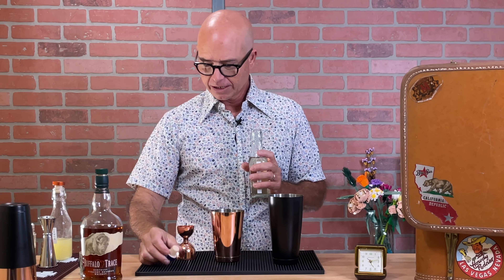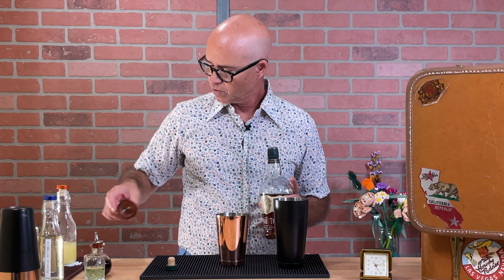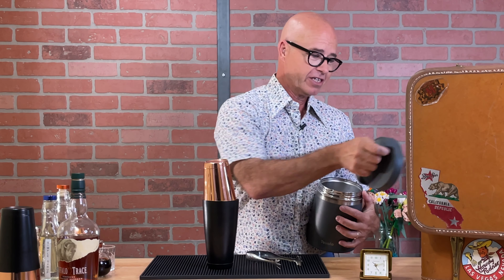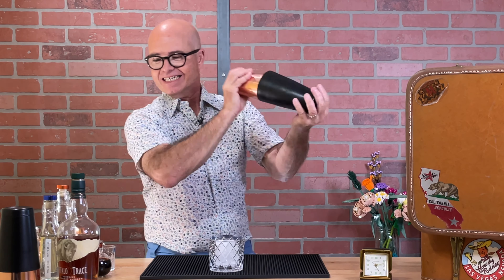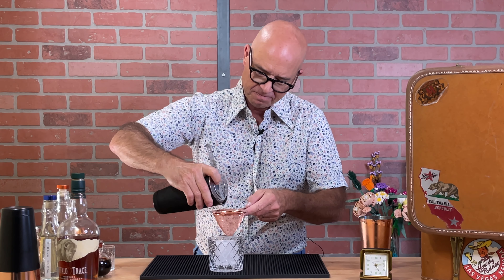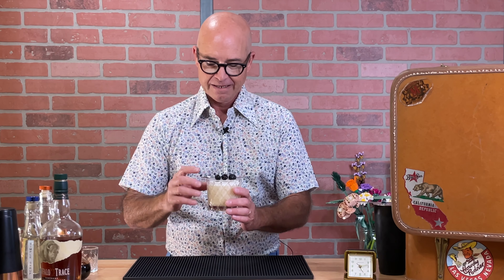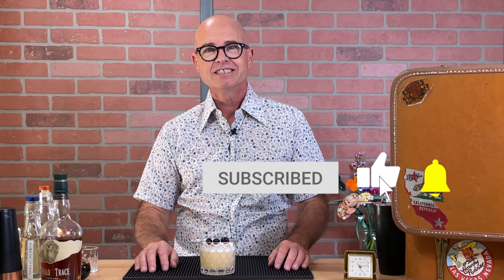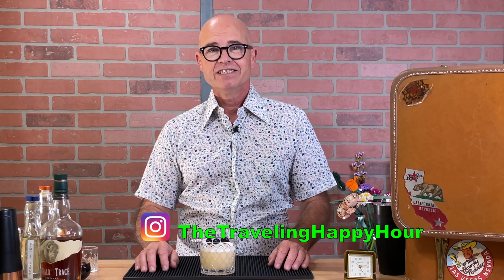How To Make A Whiskey Sour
Lets learn how to make a Pre Prohibition cocktail, the Whiskey Sour.
This cocktail you can make so many variations. do you like sweet, sour or boozy.
You can use any sweetener or citrus juice.

Whiskey Sour
2 ounces Buffalo whiskey
1 ounce Fresh Lemon Juice
1/2 ounce simple syrup
1 Egg white (optional )
Dry shake all ingredients
Add Ice and shake
Double Strain Over Ice
1 Dash of Angostura bitters
Garnish with Cherry, Orange, Or lemon

Follow us @TheTravelingHappyHour on Instagram and Facebook

Have A Happy Happy Hour.